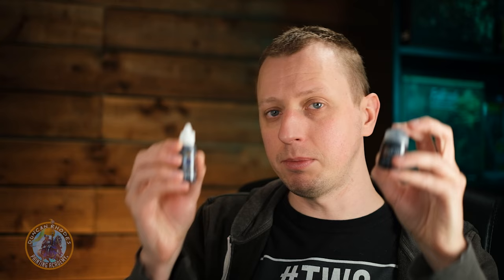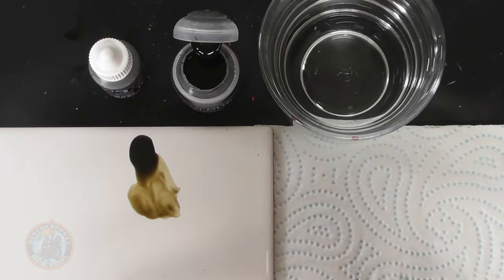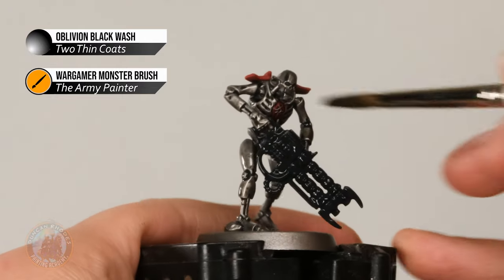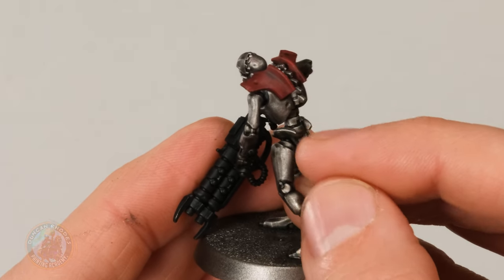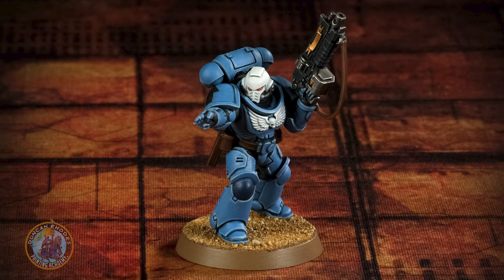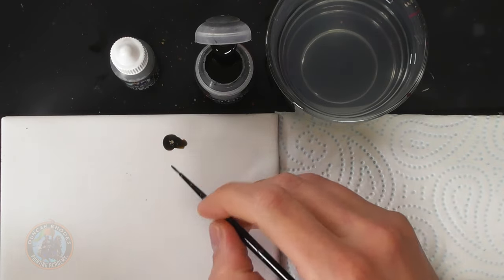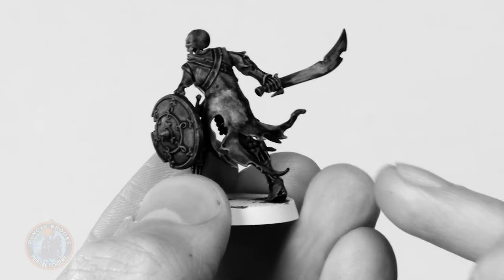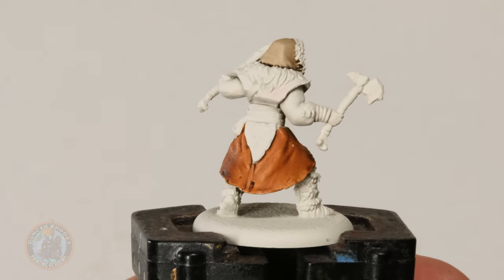The difference between washes & contrast type paints. Your questions answered.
A question we are frequently asked is - "What is the difference between a wash and a contrast paint *(Citadel Contrast and Army Painter's Speed paints), and why would you choose one or the other?" There is a lot of confusion about this as these types of paint have a bit of a crossover in how they work, but there are properties unique to each that are important to know as they give very different results. This video contains lots of useful information on the subject to help you make the best choice for what techniques you like to use, and what result you want on your miniatures.

Cheers
Dunc and Rog